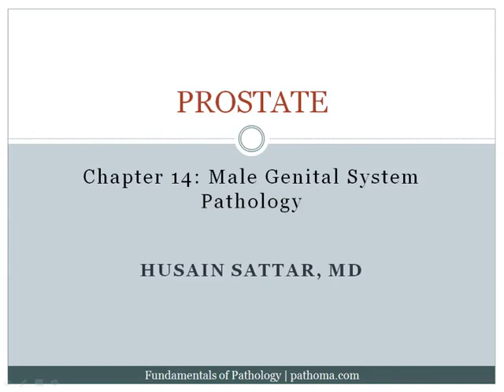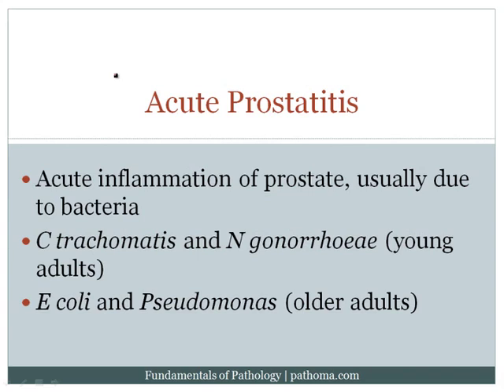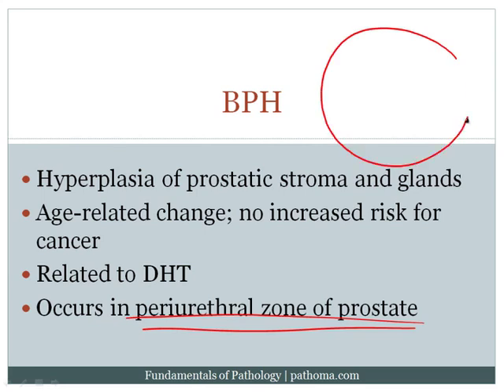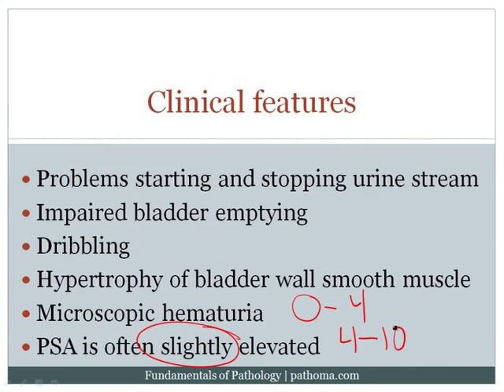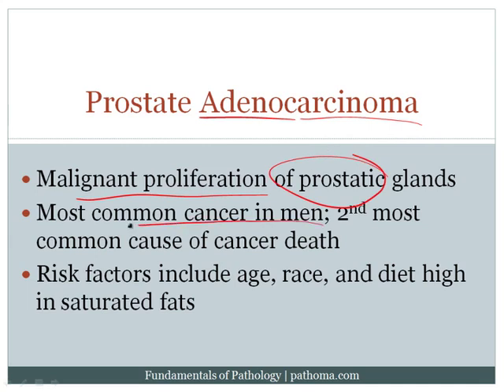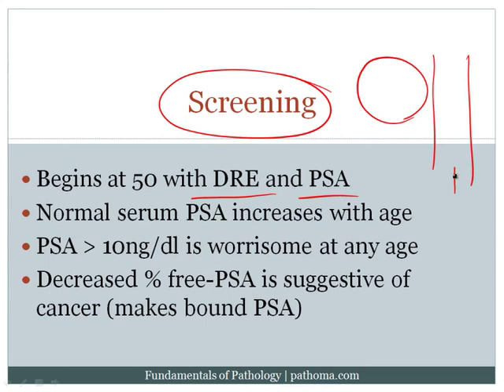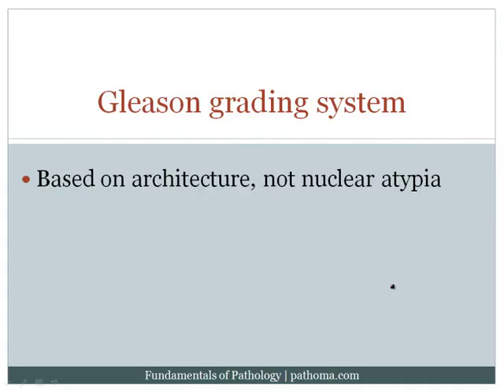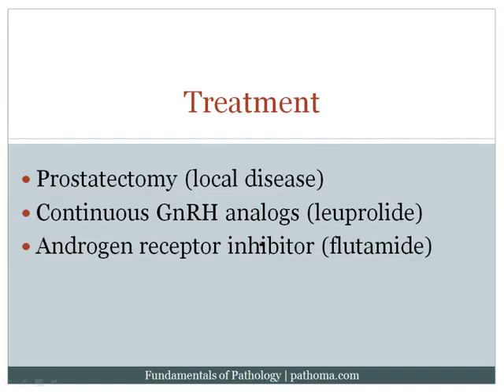pathoma: Male genital system (prostate)